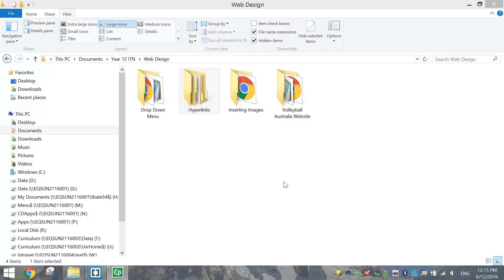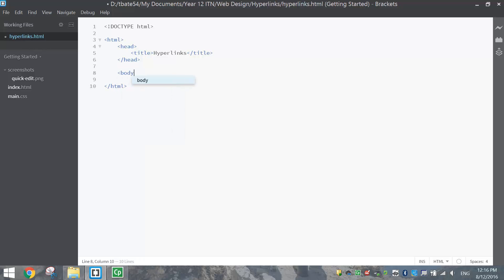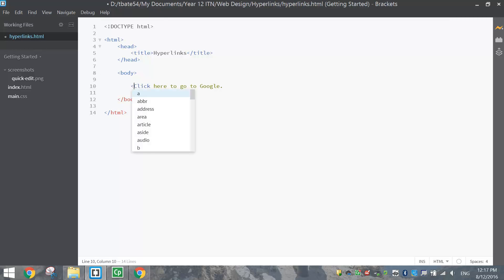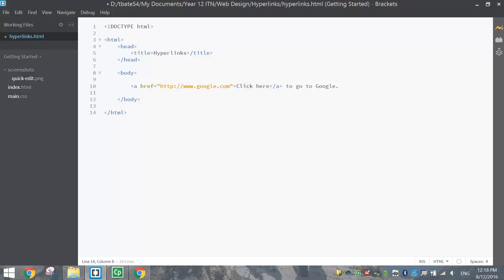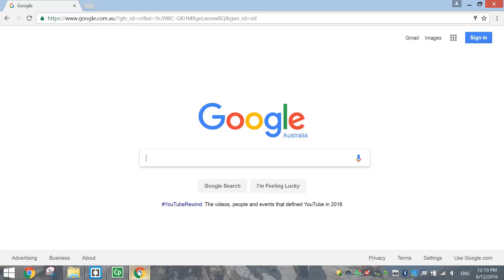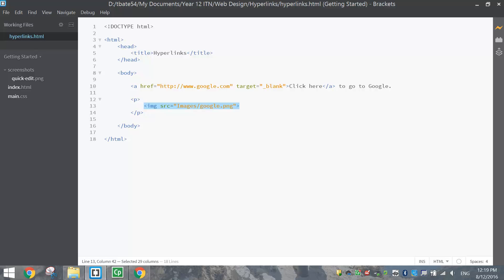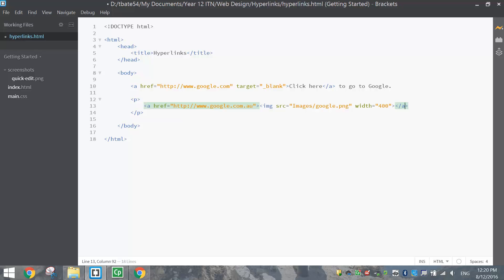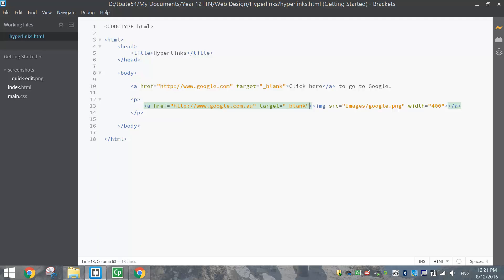Create Hyperlinks Using HTML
Learn how to quickly make a hyperlink for a website using HTML coding.